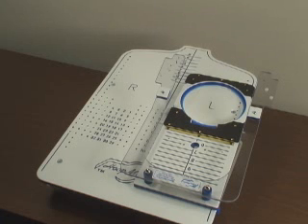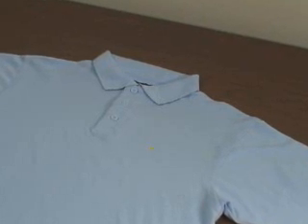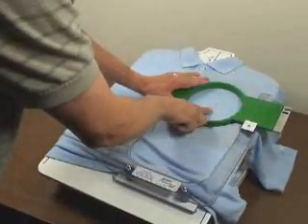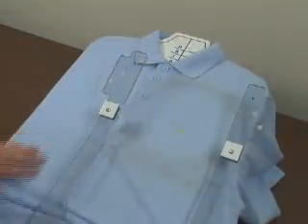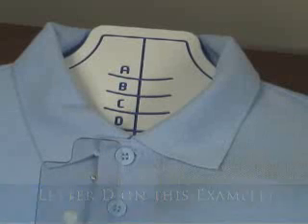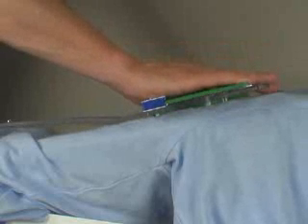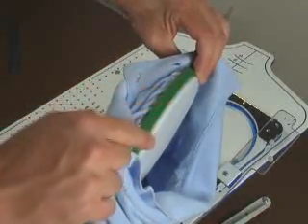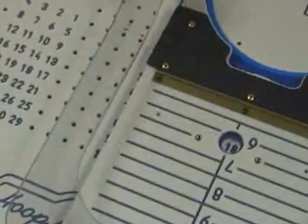Hoopmaster Left or Right Chest Embroidery Hooping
HoopMaster by Midwest Products is the most advanced and easiest hooping device to use for embroidery hooping. This video by Midwest Products shows how to easily hoop a shirt for left or right chest placement.